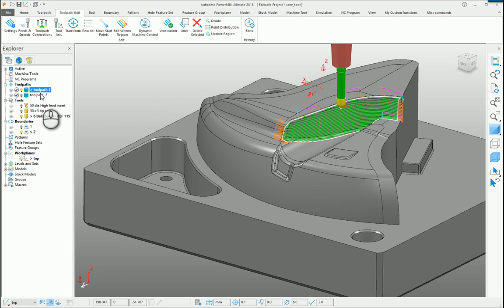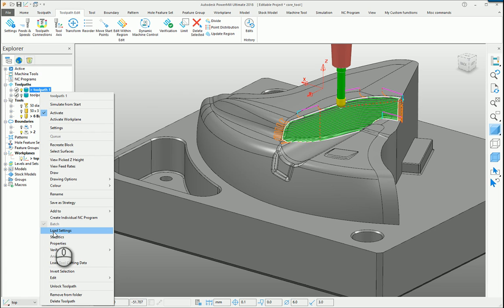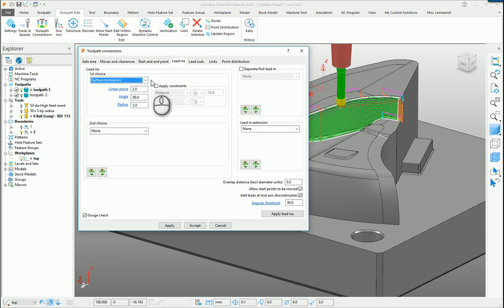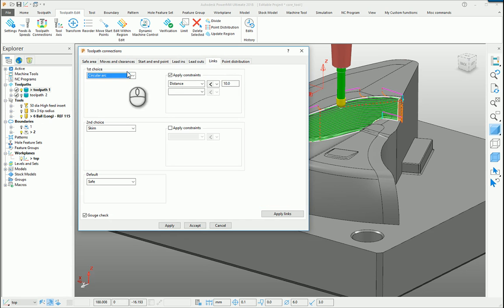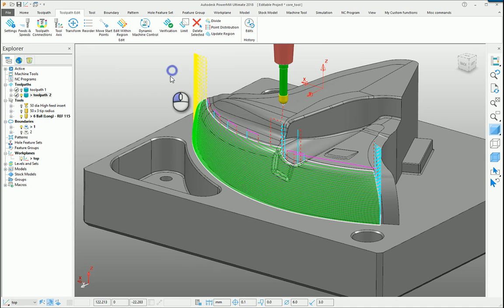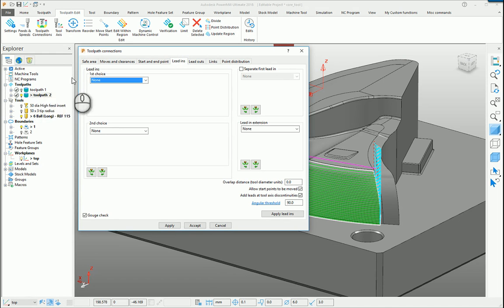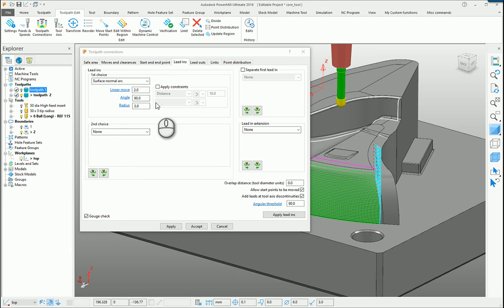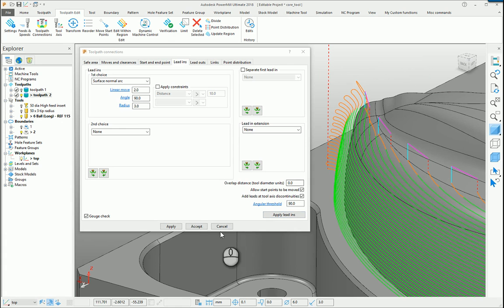Toolpath connections lead in lead out Load settings tip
This short video shows an example 'load settings' menu option with respect to lead in and lead out moves from one toolpath to another.